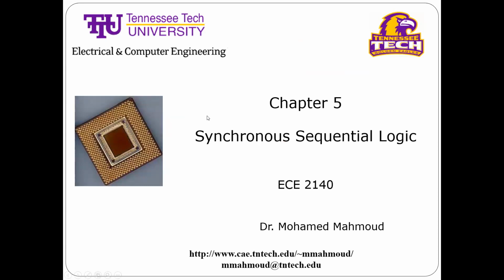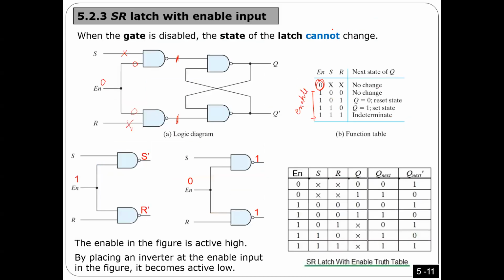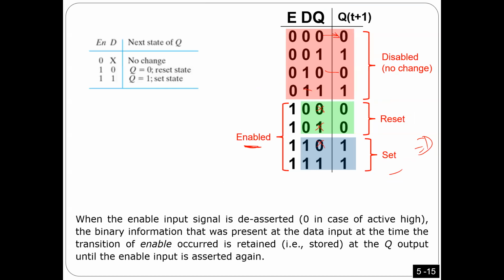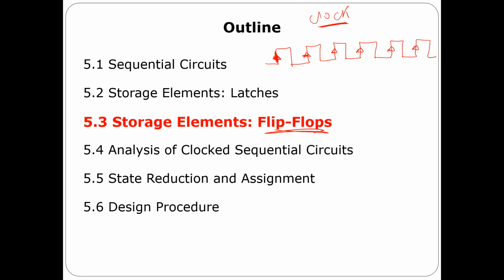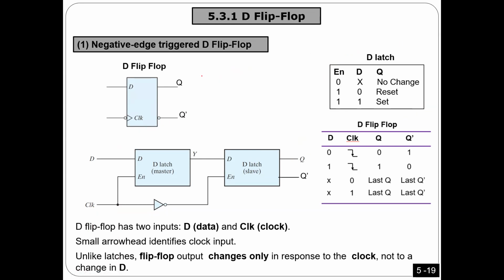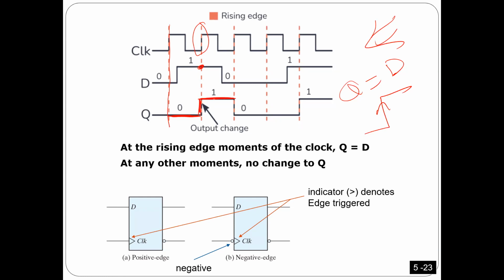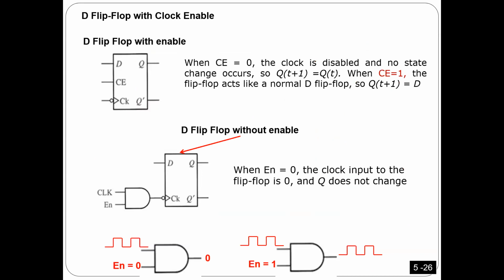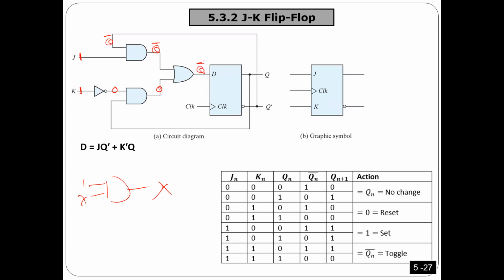ECE_2140_10_30